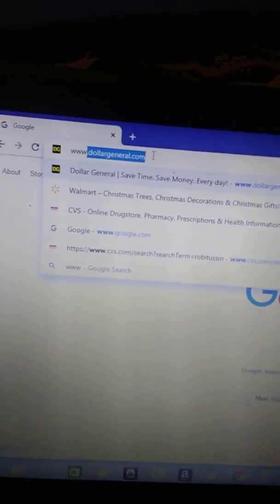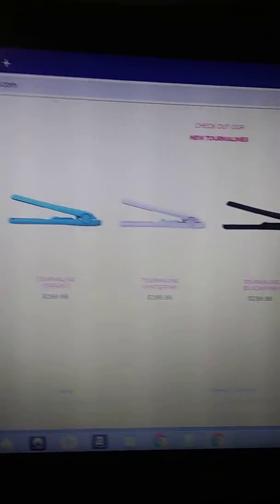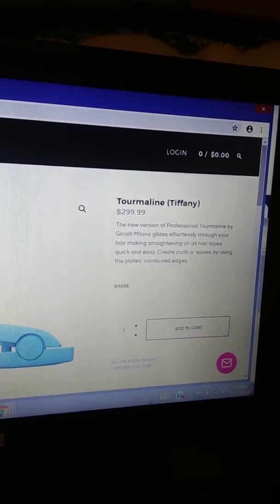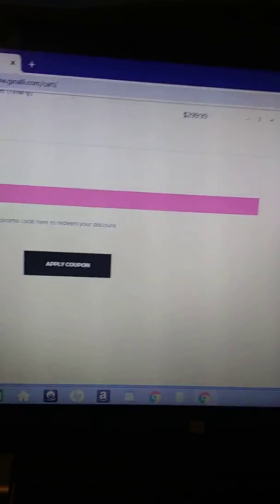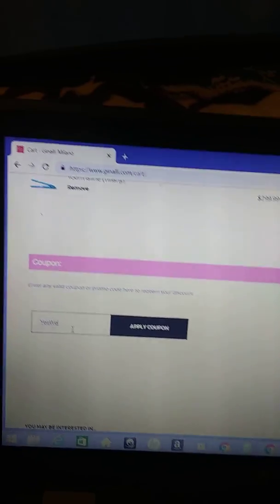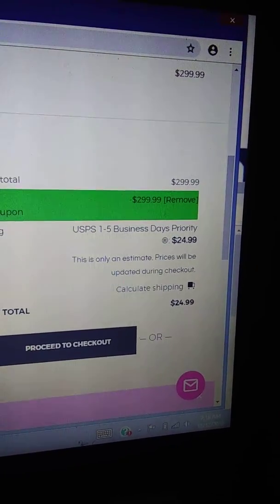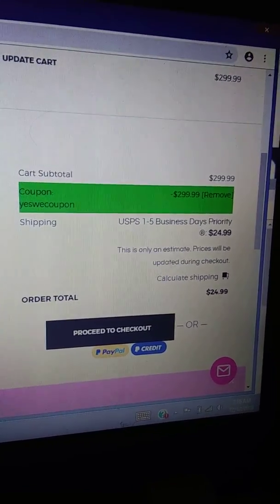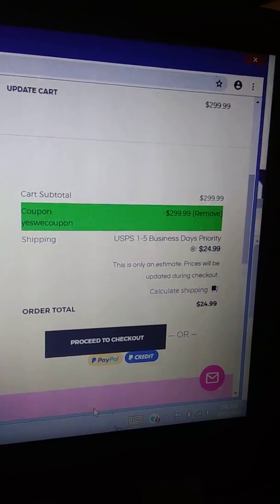FREE $300 FLAT IRON..JUST PAY SHIPPING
Info and visual video